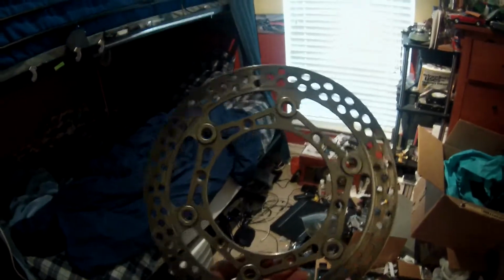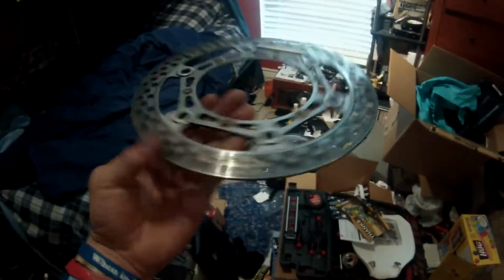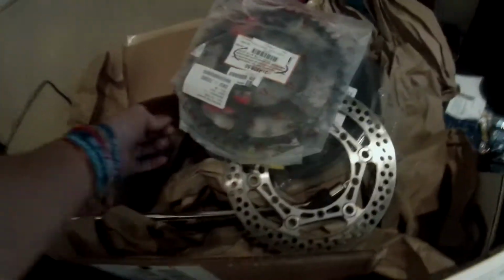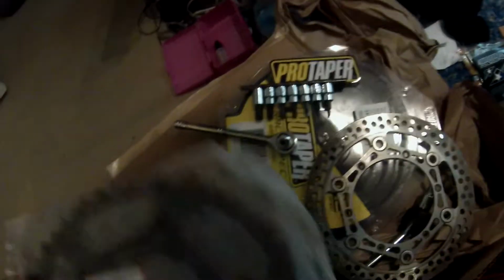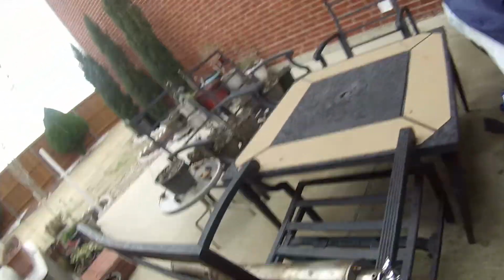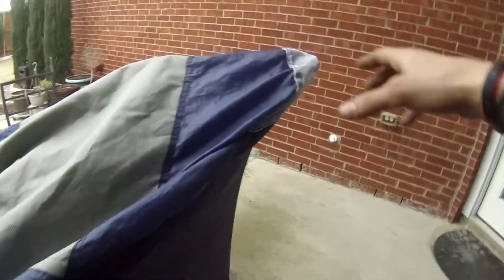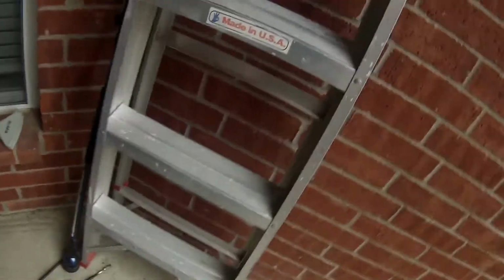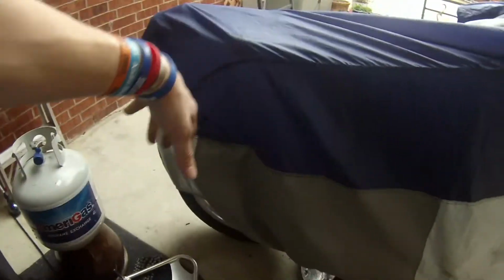Holy flying ducks, thanks jake thegardencake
The cake is a lie...Join us

Wanna Skyyyyyyyyyyyyyyyyyyyyyyyyyyyyyyyyyyyyyyyyyyyyyyyyyyyyyyyyyyyyyype? my skype is Theratman150